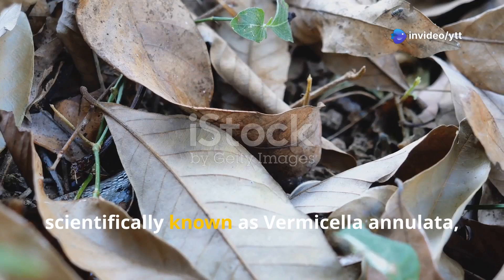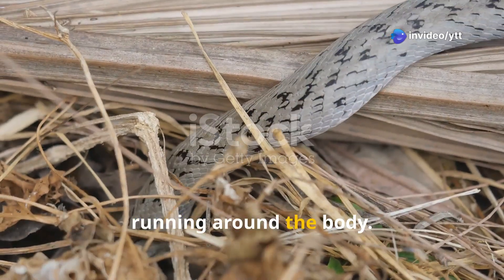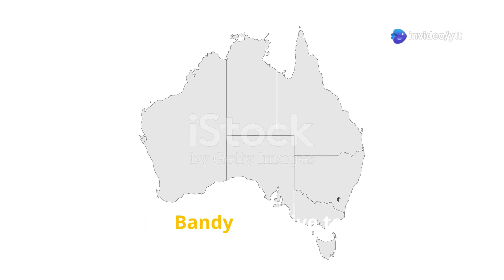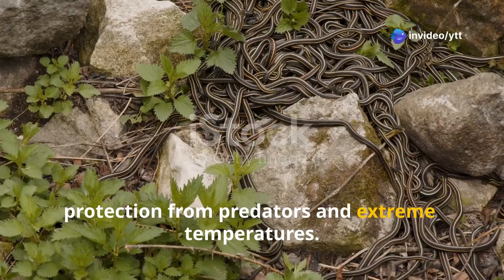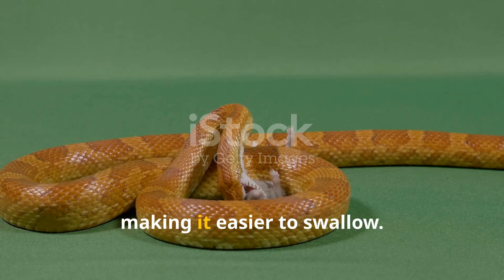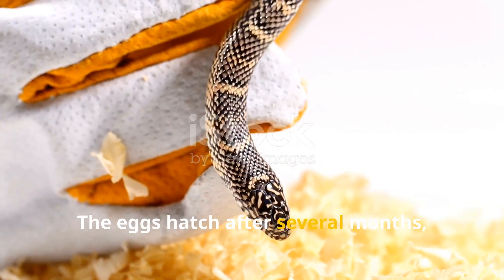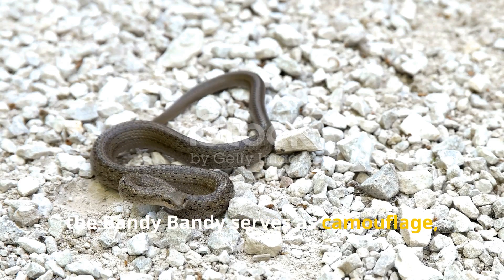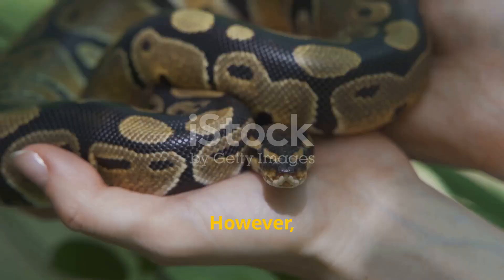Bandy Bandy Snake: Fascinating Facts and Habits of Australia’s Unique Serpent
The Bandy Bandy Snake is one of Australia’s most unique and fascinating serpents. Known for its striking black-and-white banding, this venomous snake has a secretive lifestyle and an interesting hunting technique. In this video, we'll explore its habitat, diet, and behavior, and discuss its role in Australia's ecosystem.